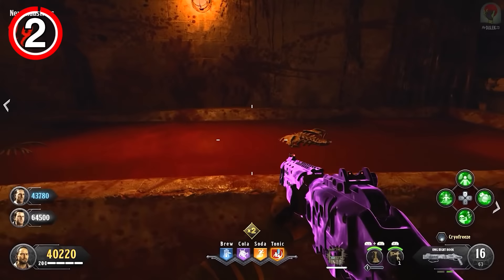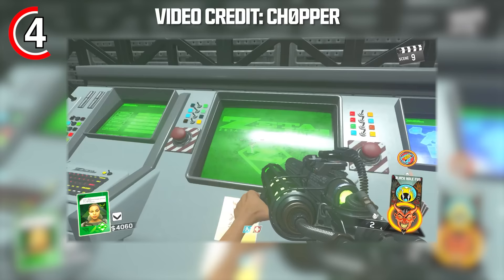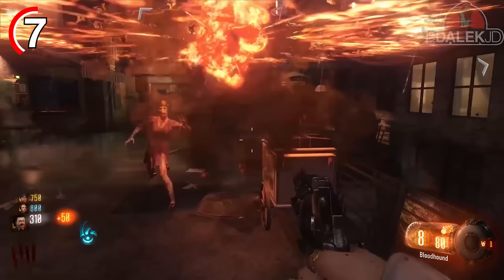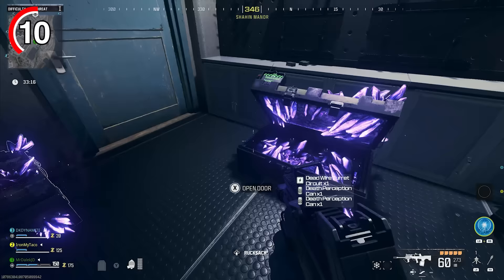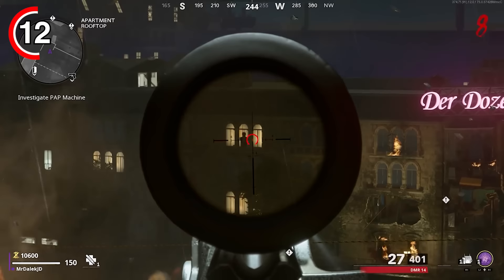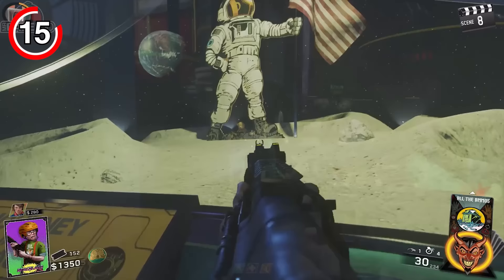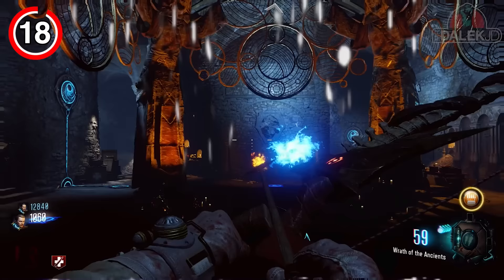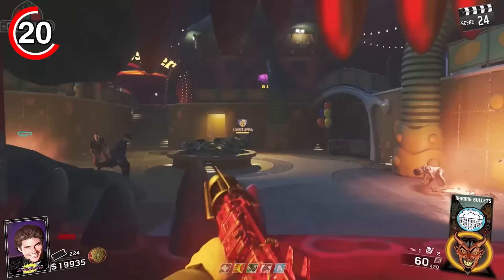20 WORST Easter Eggs in Call of Duty Zombies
The 20 WORST Easter Eggs in Call of Duty Zombies!
►What do YOU think is the Worst Easter Egg in COD Zombies? Did I miss any? 👀

In this video, we are breaking down the 20 WORST Easter Eggs in Call of Duty Zombies. This goes over Side Easter Eggs from every Call of Duty game from World at War all the way to Black Ops Cold War, bringing to light the worst Easter Eggs that exist that seem very useless.

- MrDalekJD

If you enjoyed the video & want to see more Call of Duty, press that Like button!